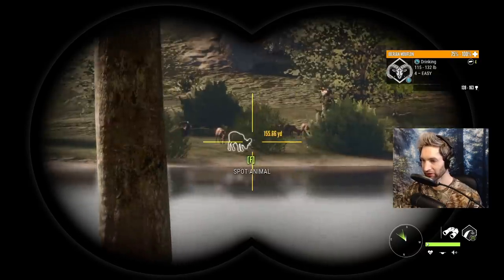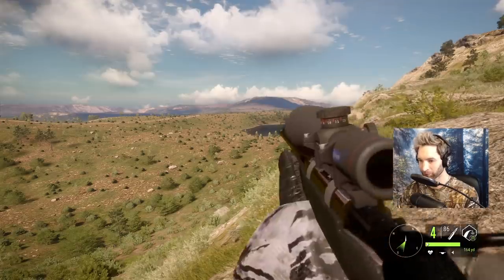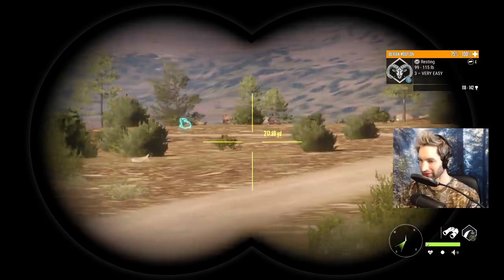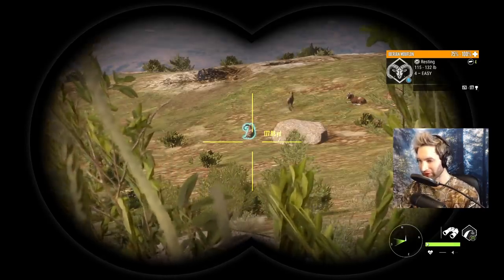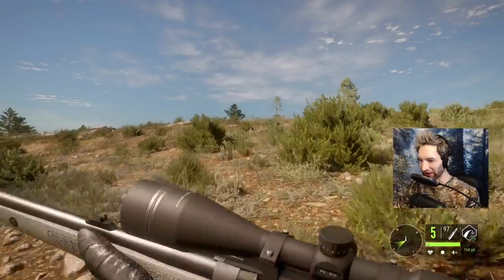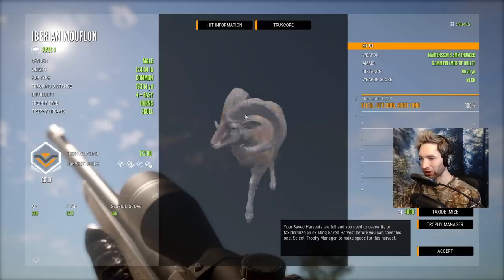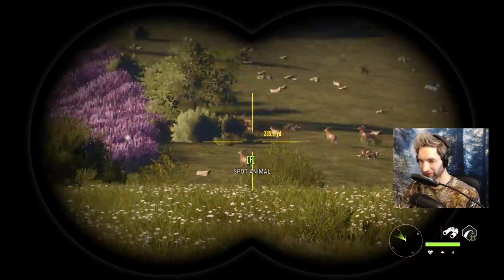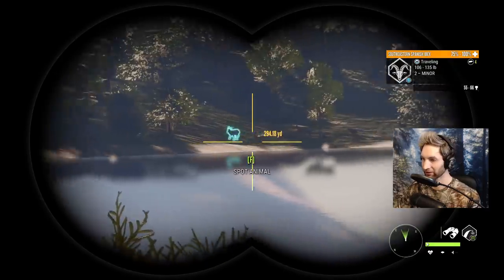Our First Rare Melanistic MOUFLON! Call Of The Wild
MAIL BOX:  (Send Letters or Fan Mail)
The Hunter DD33
269 S Western Ave *229

GRAPHICS CARD: NVIDIA GEFORCE 2060 RTX Super